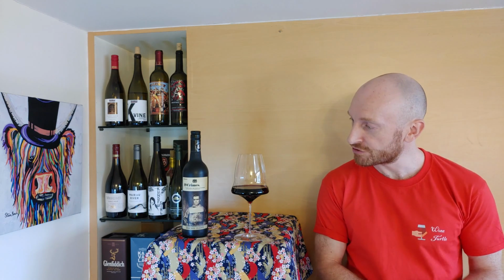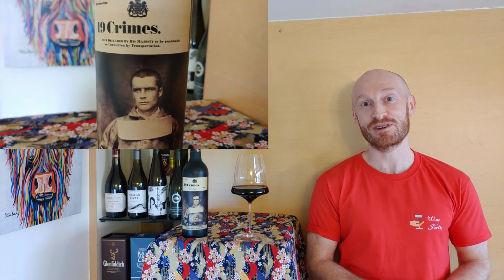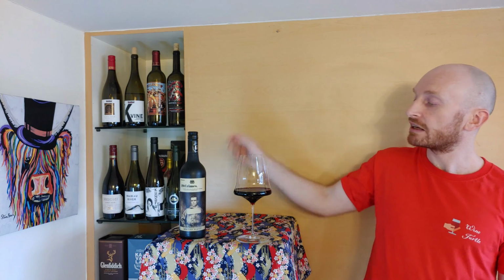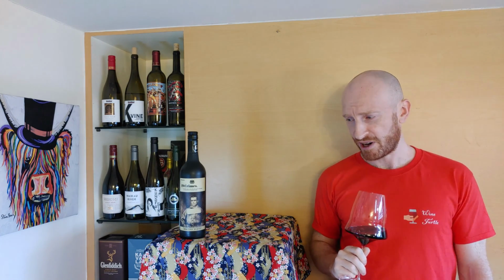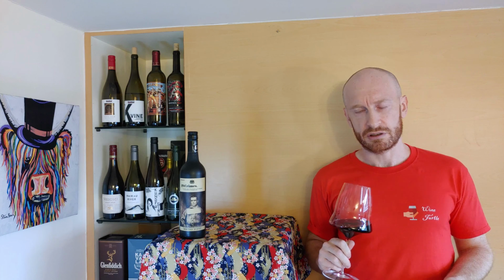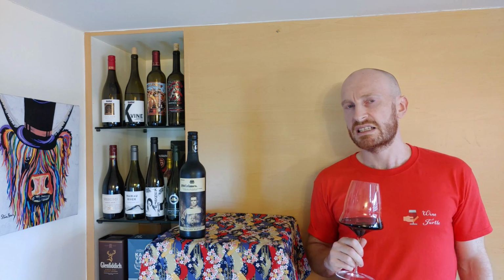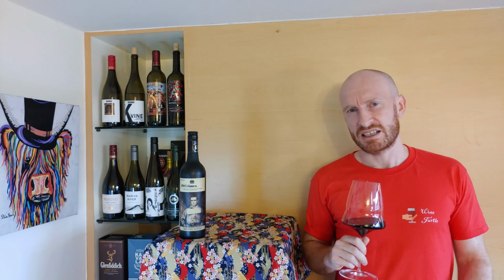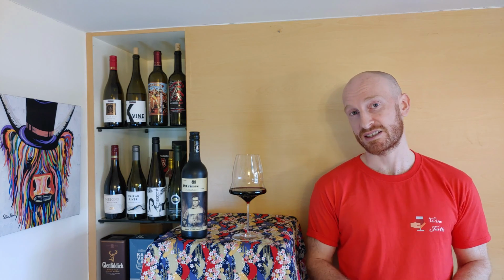19 Crimes Red Blend 2020 Wine Review | Gimmicky or Gimme More?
19 Crimes wines are well known for their unique marketing. But does the wine actually deliver? I taste and review the 19 Crimes Red Blend to see if has any substance. Join me as I give my honest opinion on this extremely popular wine!